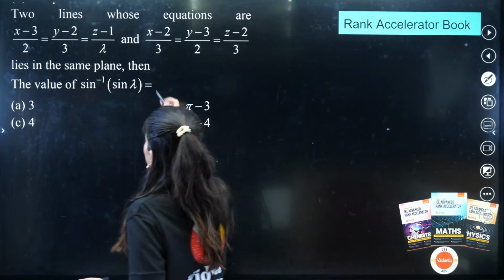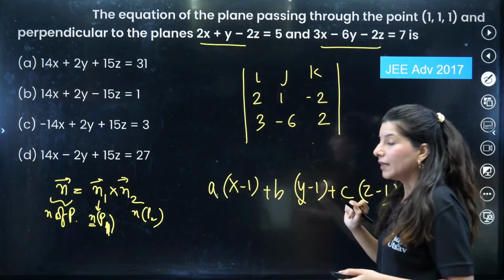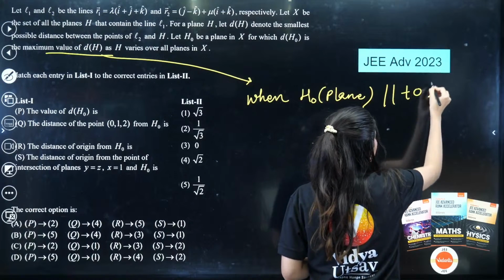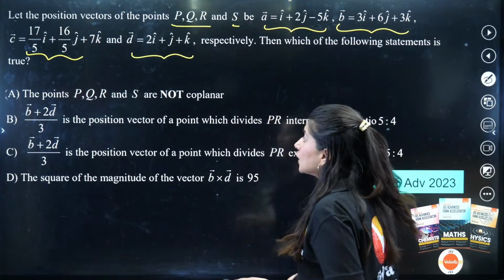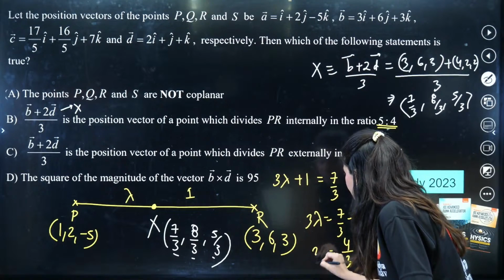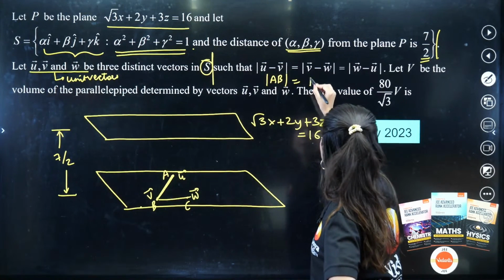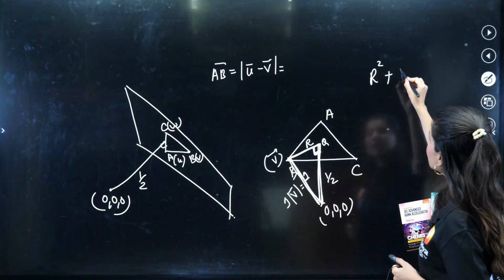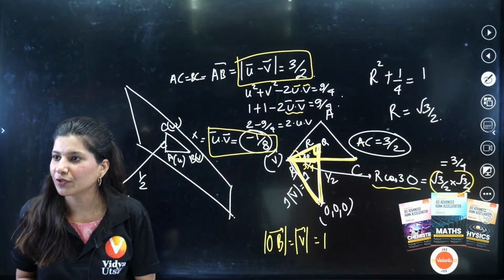JEE Advanced 2024 | Must Do Questions From Vector and 3D Geometry | Namrata Ma'am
🔥 Ready to ace your JEE Advanced 2024 exam? Look no further! Dive into the essential Vector and 3D Geometry questions curated by Namrata Ma'am. 📐 Unlock the secrets to mastering these crucial topics with her expert guidance. From fundamentals to advanced concepts, this video has it all! 🎓 Whether you're a beginner or aiming for the top ranks, these must-do questions will sharpen your skills and boost your confidence.

💪 Don't miss out on this opportunity to excel in one of the most challenging sections of JEE Advanced. 🚀 Get ahead of the competition with Namrata Ma'am's strategic approach and clear explanations. 🌟 Strengthen your understanding and solve complex problems with ease. 🧠 Perfect for last-minute revision or structured study sessions, this video is a game-changer for your JEE prep. ⏳ Maximize your potential and tackle Vector and 3D Geometry questions like a pro! 🏆 Join thousands of successful aspirants who have benefited from Namrata Ma'am's teaching methods.

📚 Enhance your problem-solving skills and improve your exam performance. 💡 With detailed solutions and insightful tips, this video is your ultimate resource for JEE Advanced success. 🎯 Don't let Vector and 3D Geometry intimidate you – conquer it with Namrata Ma'am's guidance. 🌈 Elevate your preparation and score high with these must-do questions! Start watching now and unleash your full potential! 📈